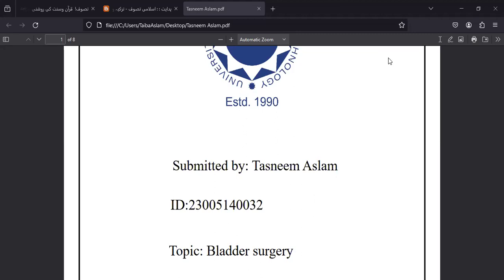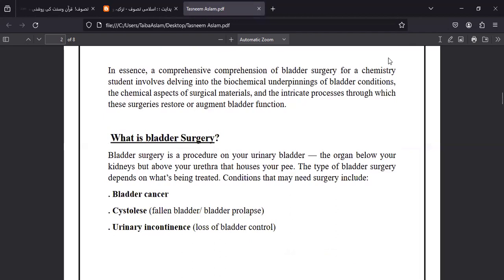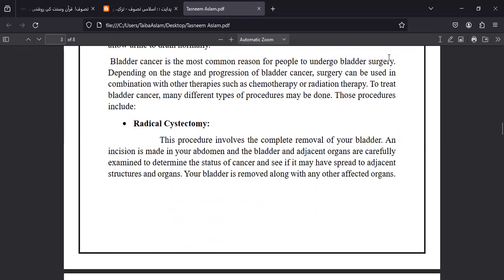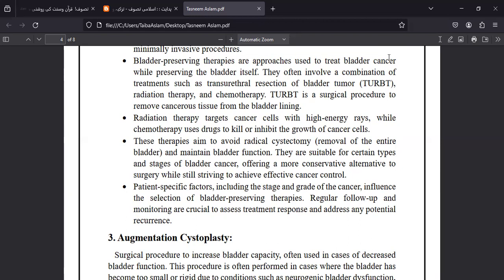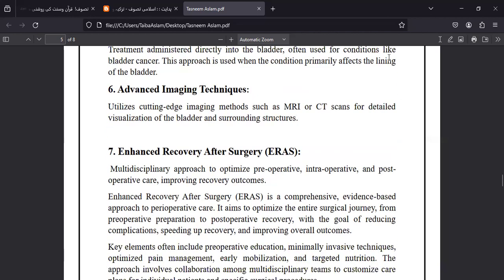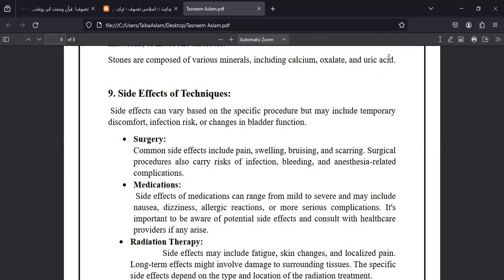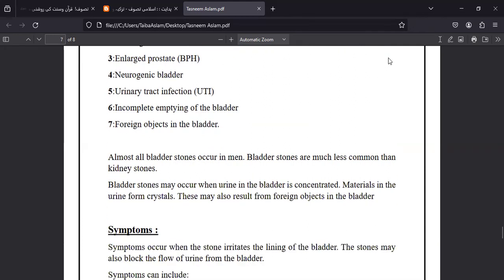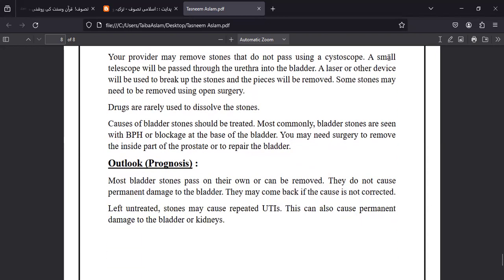BLADDER SURGERY | MEDICAL | CHEMISTRY | DR HAMMAD MAJEED